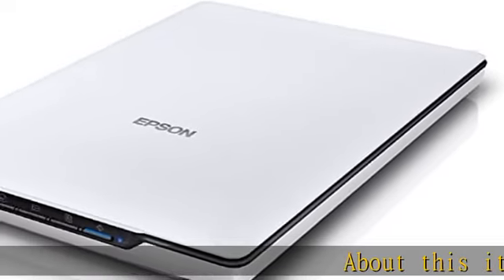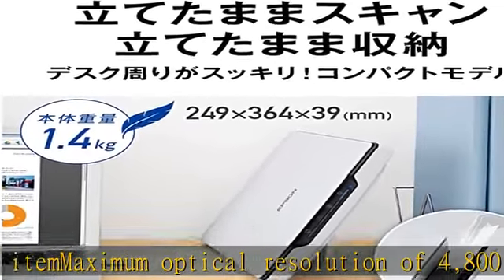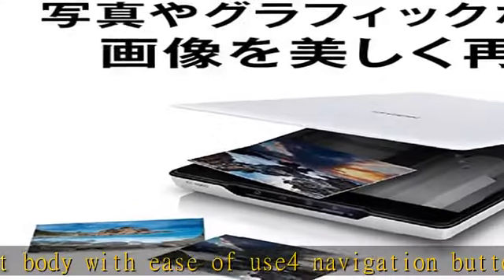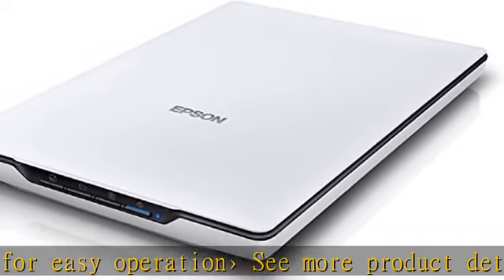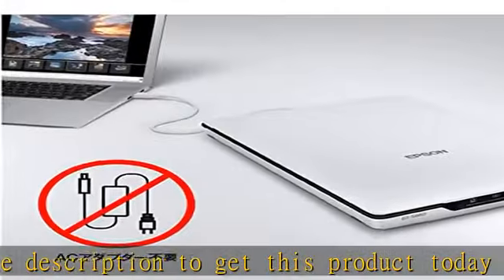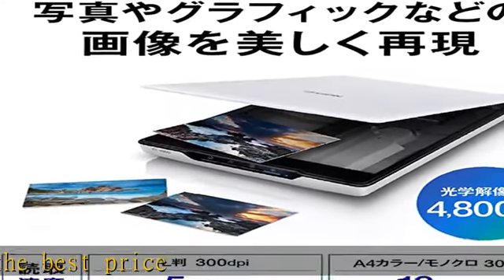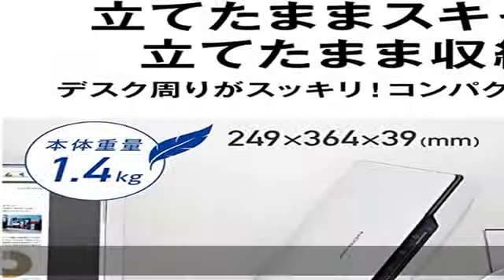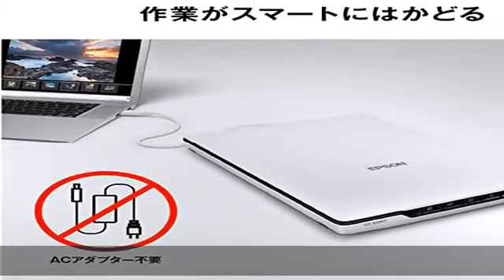エプソン フラットベッドスキャナー GT-S660 A4カラー 4800dpi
ヤマハ サブウーファー ブラック NS-SW300B